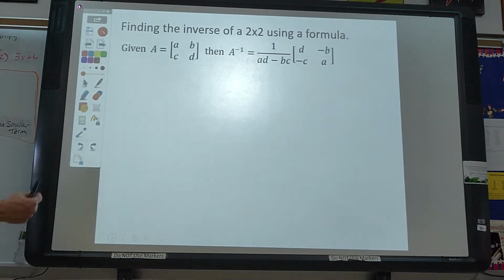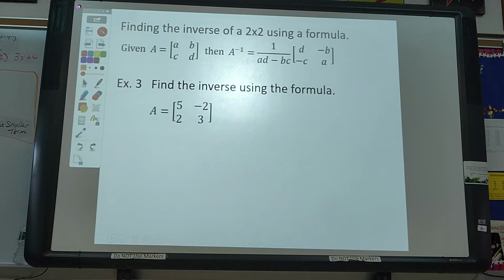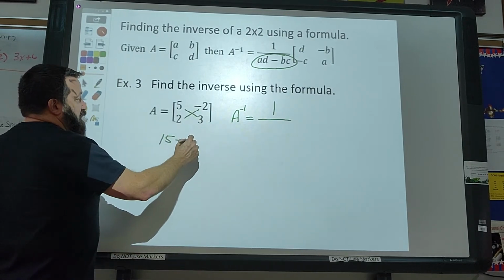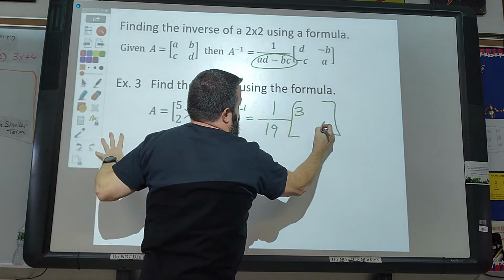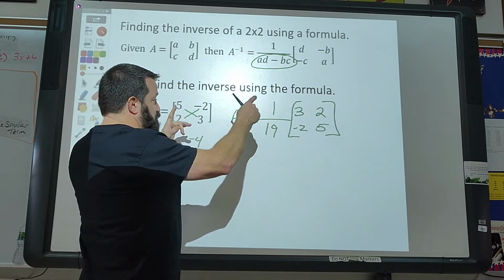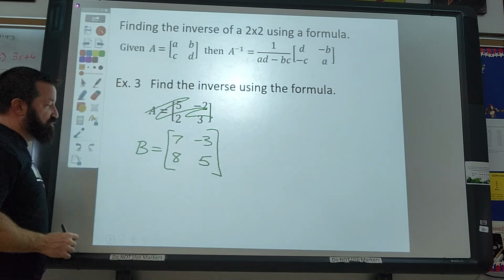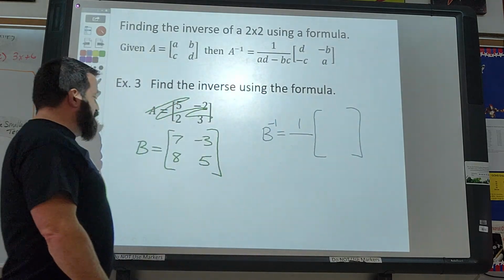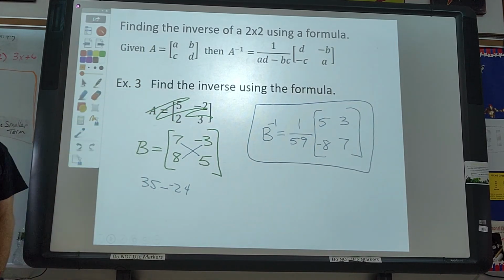10.3 Inverse of a Square Matrix part 5